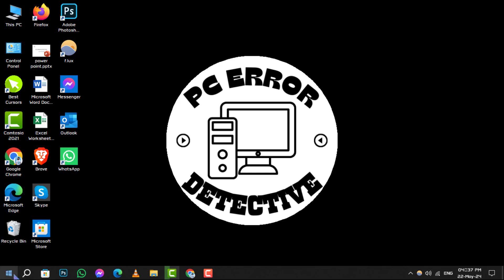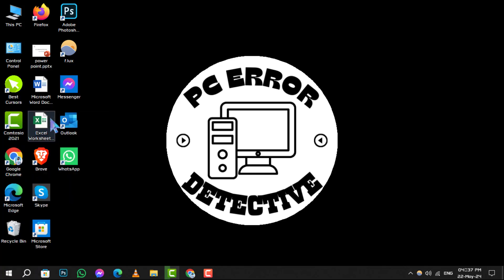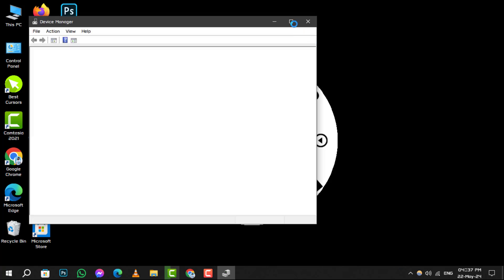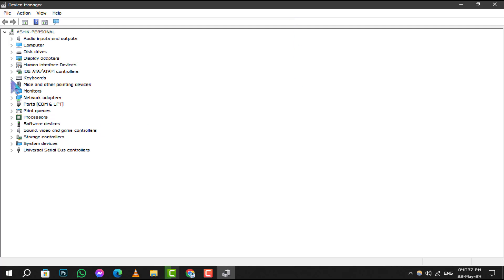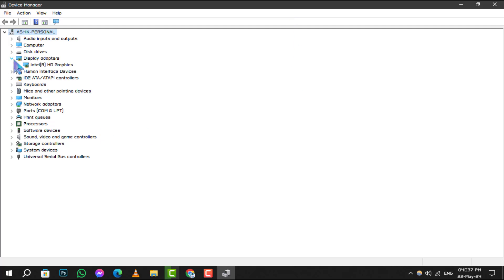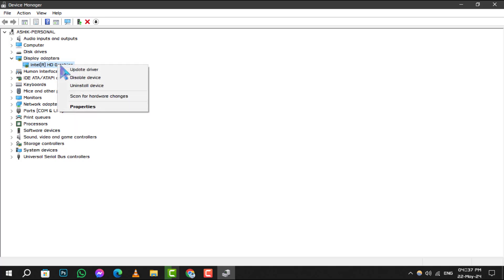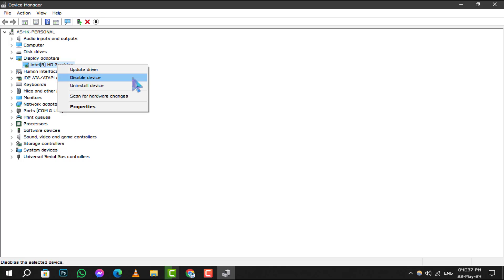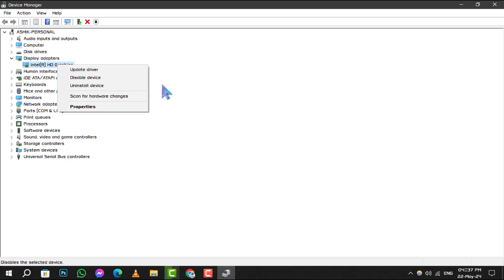How to Disable Rounded Corners on Windows 10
Discover how to remove rounded corners on your Windows 10 interface for a sleeker look and improved user experience. Say goodbye to those curved edges with this step-by-step guide. Learn the tricks to customize your desktop appearance effortlessly.

- How to remove rounded corners on Windows 10
- Disable rounded corners Windows 10
- Windows 10 remove rounded edges
- Remove rounded corners Windows 10 settings
- Windows 10 square corners